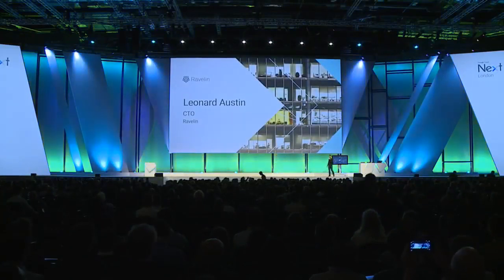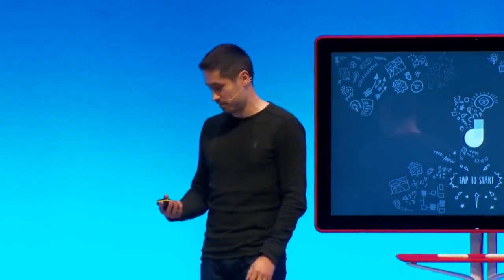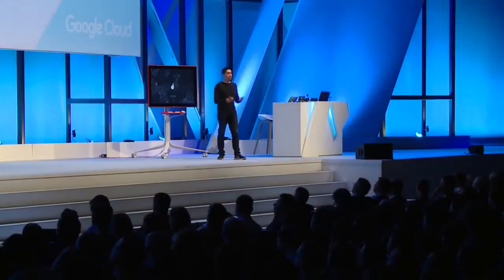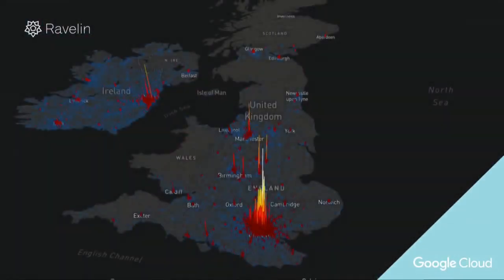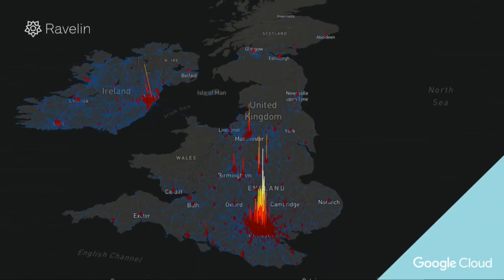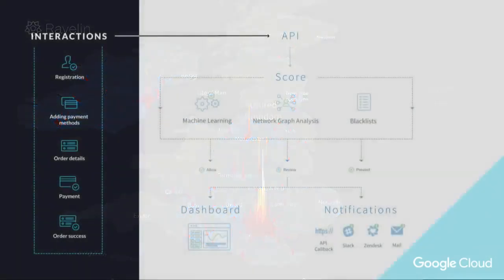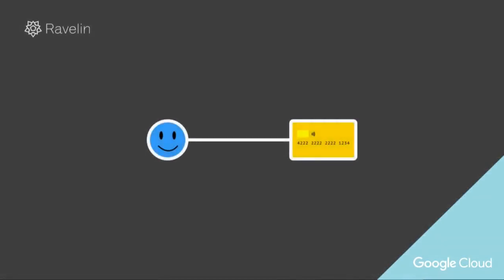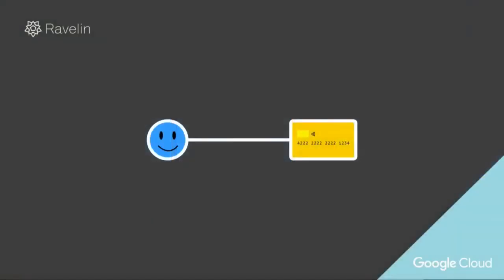GCP NEXT Talk